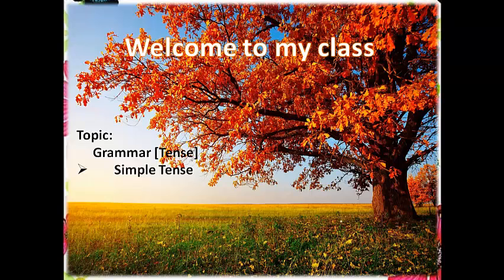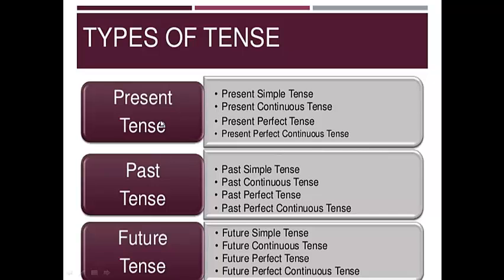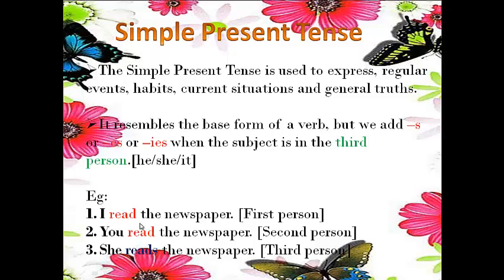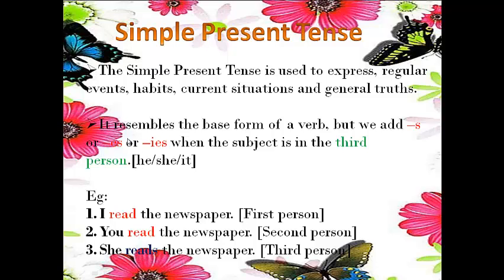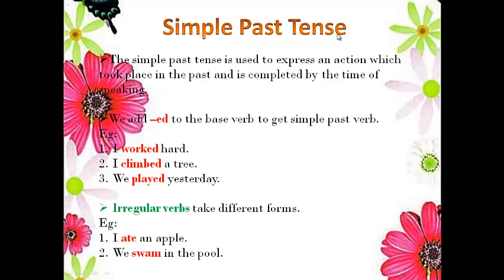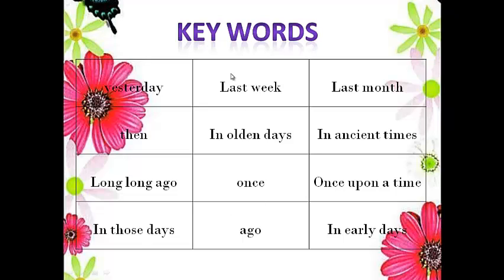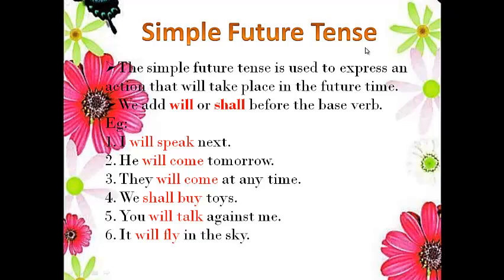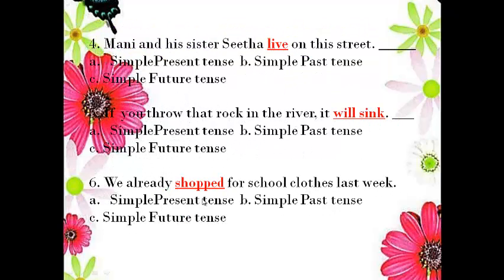Grammar- Tense - Part 1(Simple Tense)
Make use of it.☺️